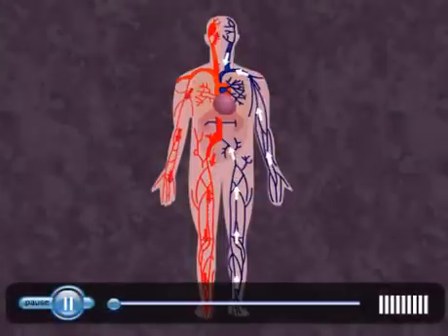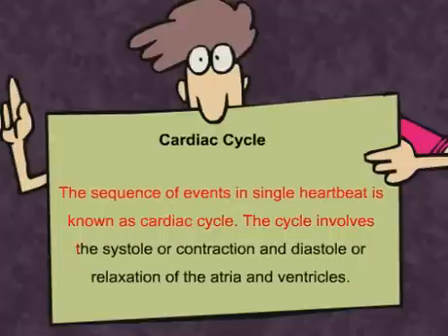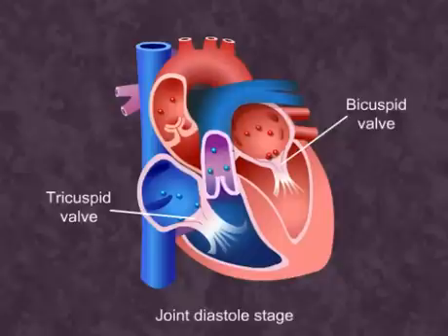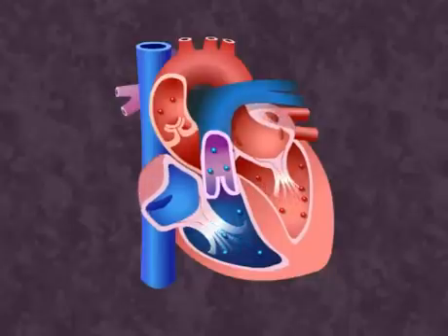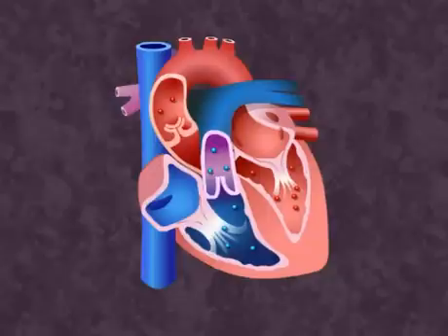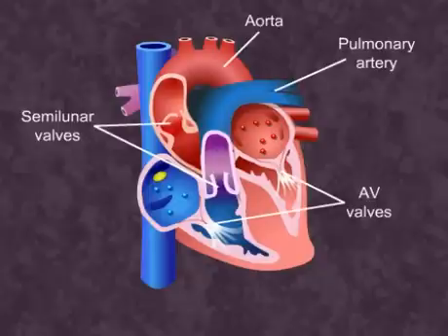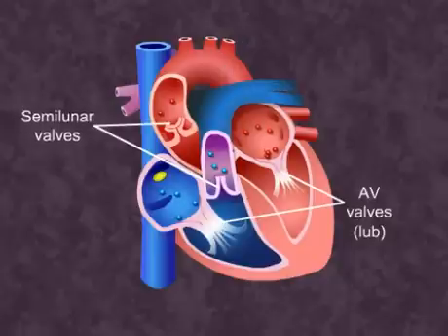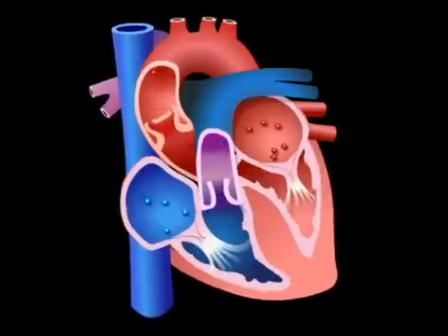Cardiac Cycle - Body Fluids and Circulation- Class XI (Meritnation.com)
Blood
Lymph (Tissue Fluid)
Circulatory Pathways
Double Circulation
Regulation of Cardiac Activity
Disorders of Circulatory System
Multimedia Video Tutorials for Class 11 CBSE, ICSE & State Boards students India's leading online education portal for students of classes 1-12.